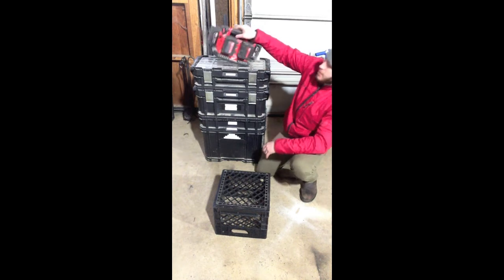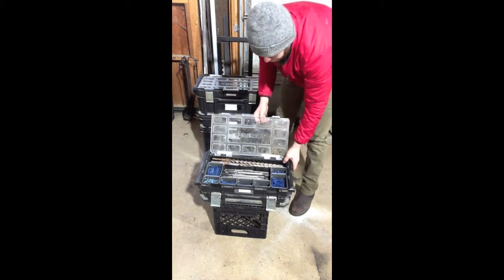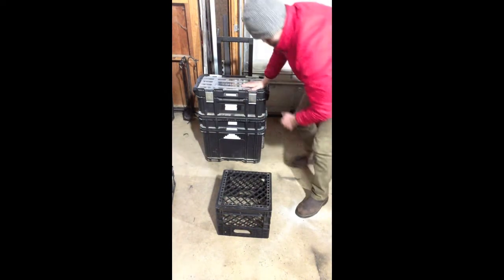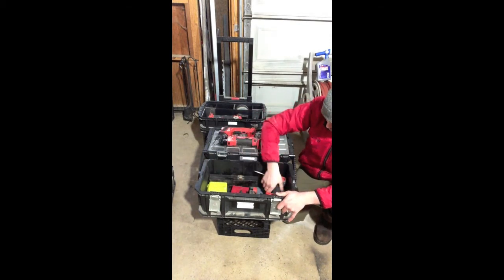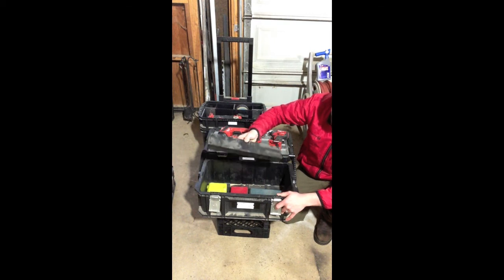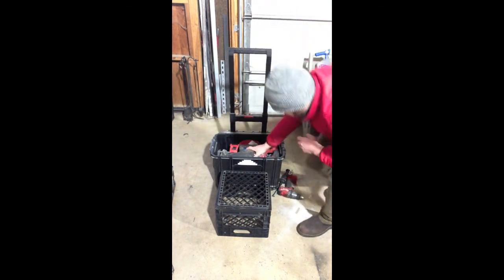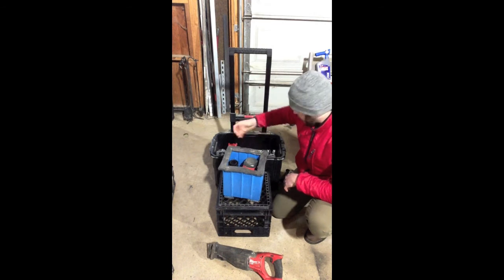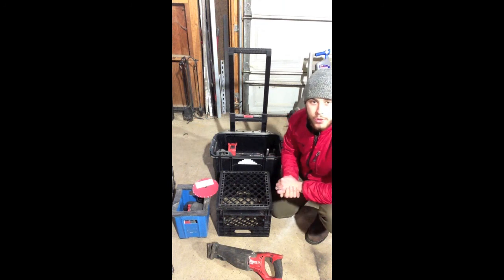Milwaukee Cordless Tool Setup